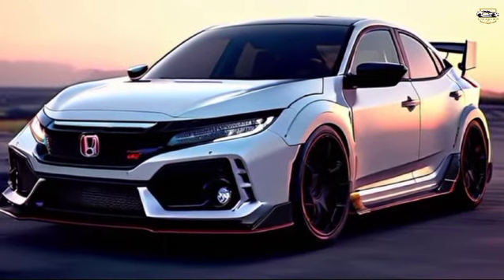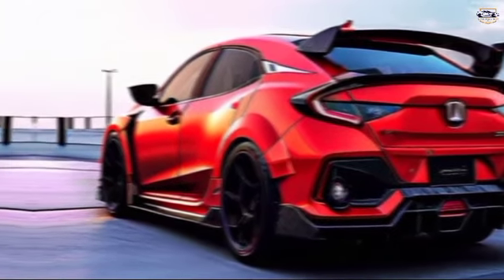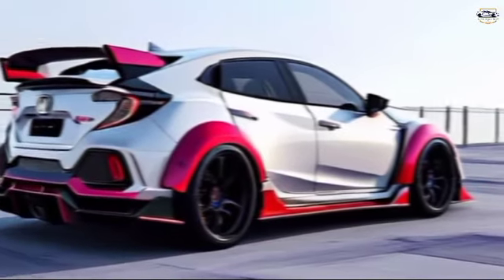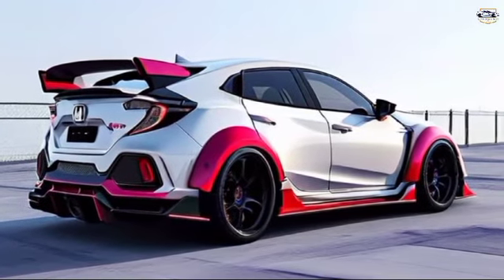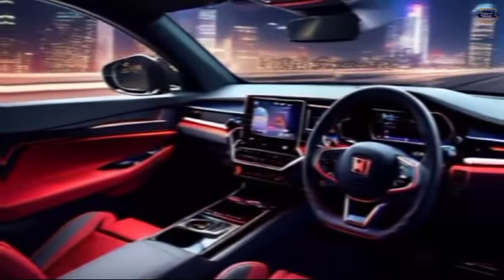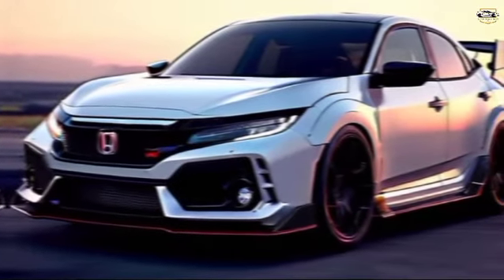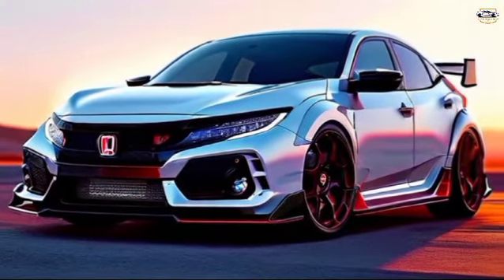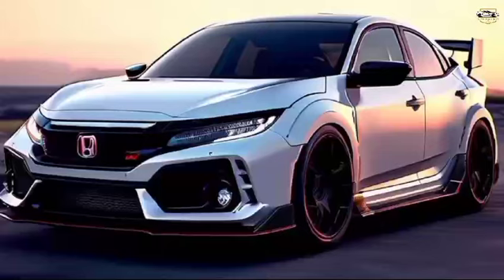All New 2025 HONDA CIVIC TYPE-R IS HERE | interior & Exterior| Amazing Sport Sedan🔥🔥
2025 honda civic sport
2025 honda civic type r
2025 honda civic si
2025 honda civic hybrid
2025 honda civic hatchback
2025 honda civic touring
2025 honda civic hatchback
hybrid
2025 honda civic hybrid sedan
2025 honda civic rs
2025 honda civic sedan
2025 honda civic type r is price
2025 honda civic type r is specs
2025 honda civic type r is release date
2025 honda civic type r is for sale
2025 honda civic type r is review
Will there be a 2025 Type R?
How much horsepower does a 2025
Honda Civic Type R have?
What type is Honda Civic Type R?
Is Honda Civic Type R Limited?
2023 honda civic type r issues
2019 honda civic type r issues
2023 honda civic type r issues
2019 honda civic type r issues
HONDA CIVIC TYPE-R IS
which honda civic type r is the
best
honda civic type r is automatic
honda civic type r used
honda civic typer issues
honda civic typer is manual
honda civic typer is a sports car
2025HondaCivicType-R IS